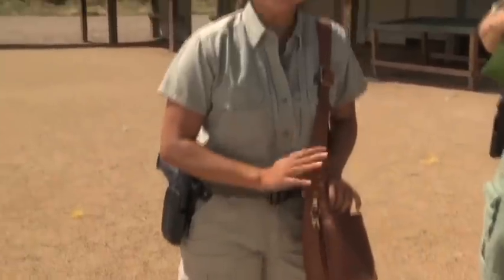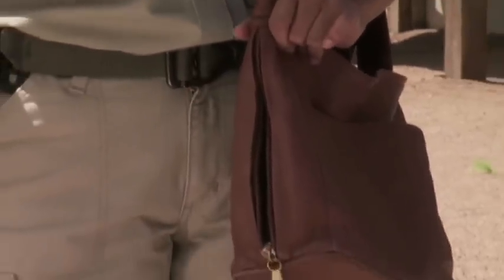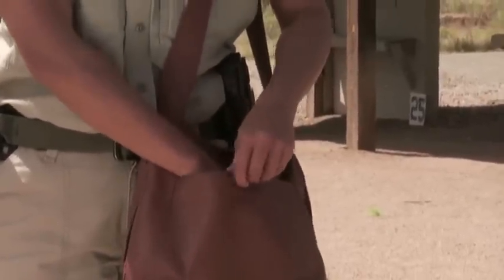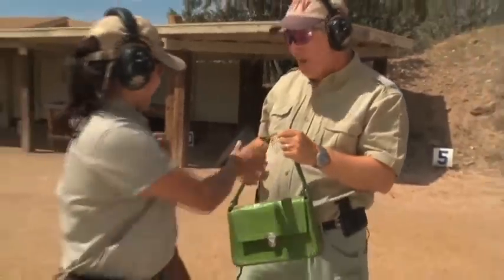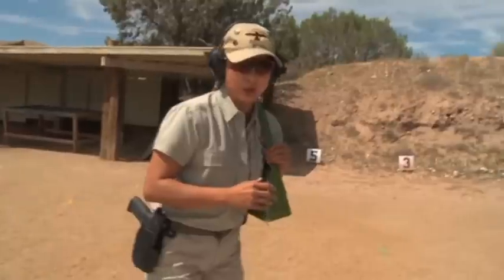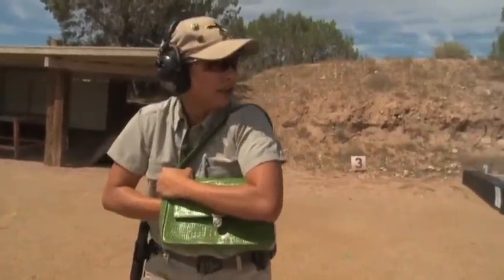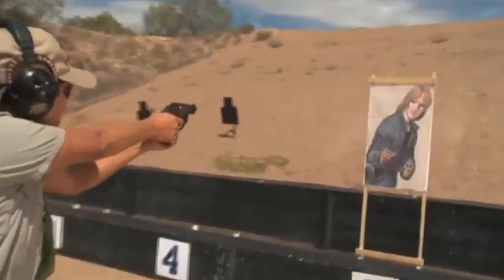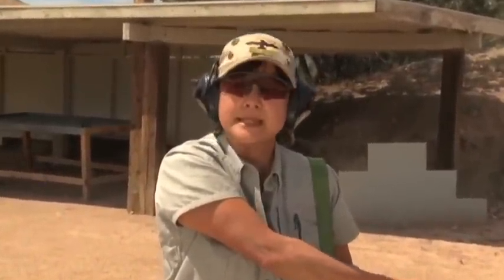Holster Purses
If you carry a gun off-body such as in a purse or bag, you'll want to know these tips.